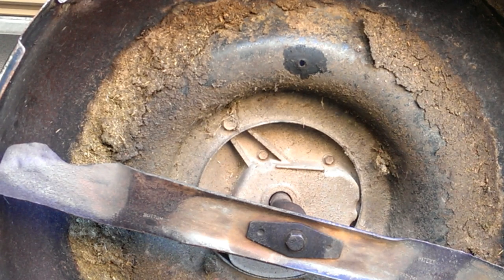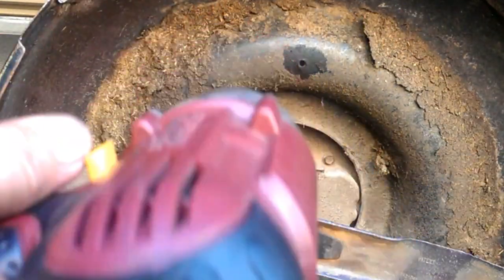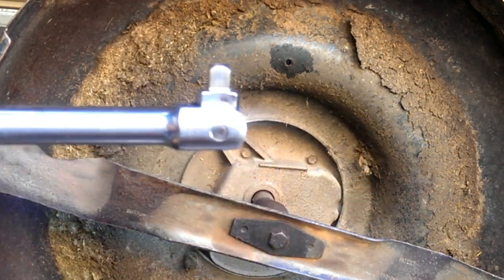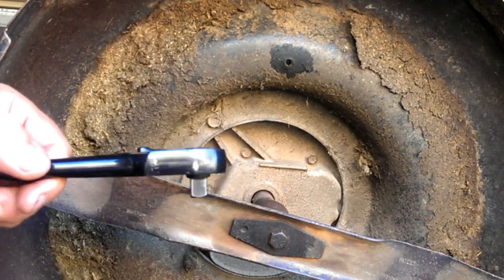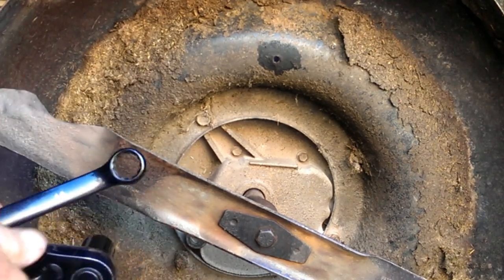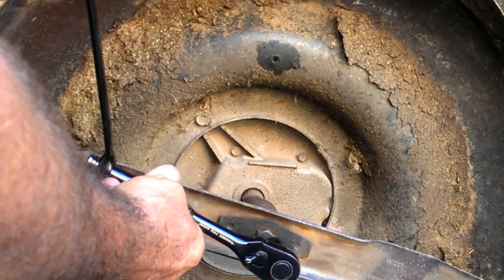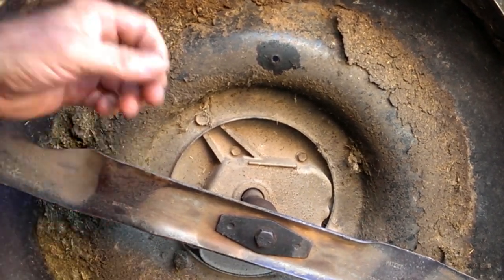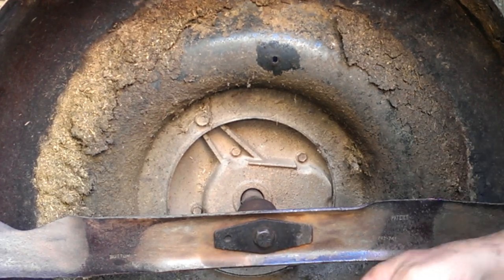How to Remove a mower blade. Technique and no special tools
This is a pretty straight forward way to remove a mower blade without the help if any special tools. I want everyone to thumbs up my video equipment or I'll hunt you down! Just kidding but it would be nice.